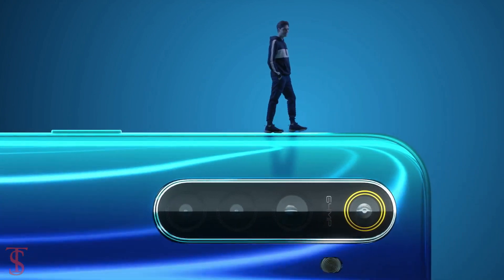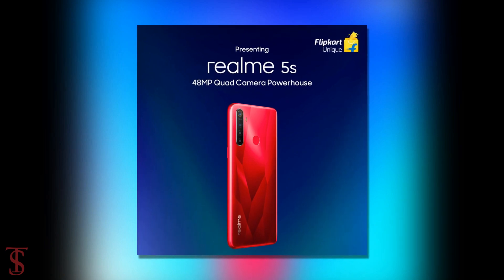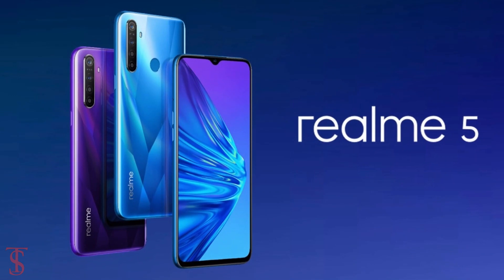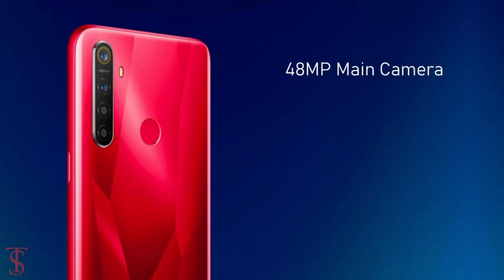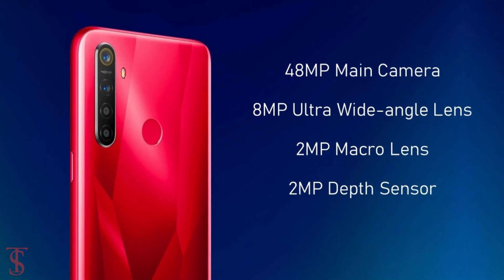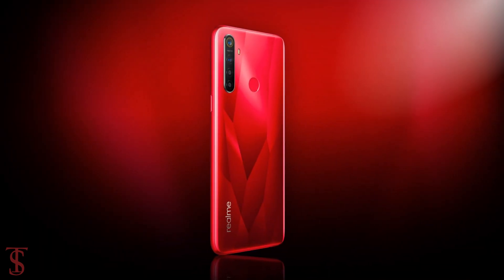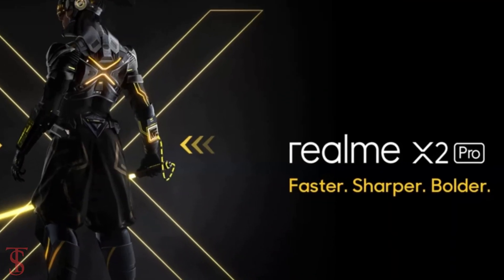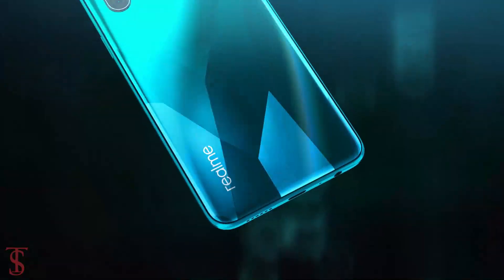Realme 5s First Look, Design, India Release, Quad Camera, Features, Latest Update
Indian e-commerce giant Flipkart yesterday confirmed that Realme 5s will be unveiled soon. Now, the company has set up a new landing page on its site for the promotion of the 5s and confirmed that it will go official on November 20 in India alongside the X2 Pro. The page also includes an image of the 5s, which reveals the phone looks similar to the Realme 5 unveiled in August. The back of the Realme 5s, painted red, is home to a fingerprint reader and a quad camera setup having a 48MP main unit which is an upgrade over the 12MP main sensor we have on the vanilla 5. We don't have details about the rest of the units in the setup, but we are likely looking at an 8MP ultrawide, 2MP macro and 2MP depth sensor modules. The Flipkart page also has text that reads "Ultra Detailed Pictures, that remain sharp even when zoomed in." This may be interpreted as the Realme 5s coming with a telephoto unit, but that's unlikely to happen since the 5 Pro doesn't have one. We'll have to wait for more information to be sure. The rest of the specs of the Realme 5s are currently unknown, but you can expect it to come with some upgrades over the vanilla 5, like a 1080p display, faster charging, and maybe even a USB-C port. The Realme 5s will be likely put in direct competition with the Xiaomi Redmi Note 8 that was launched in India last month. More details about the Realme 5s should surface in the days leading to the official announcement. Source